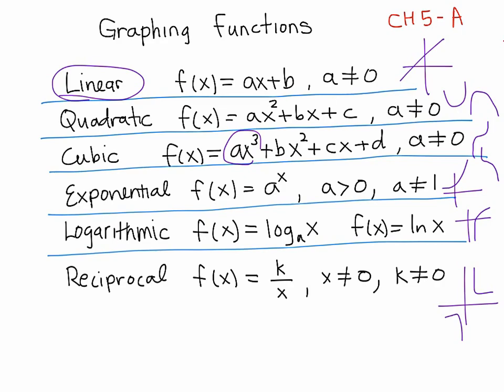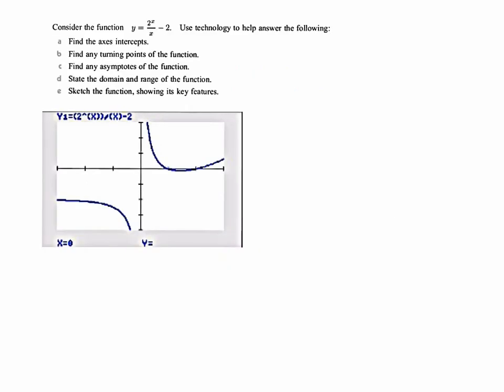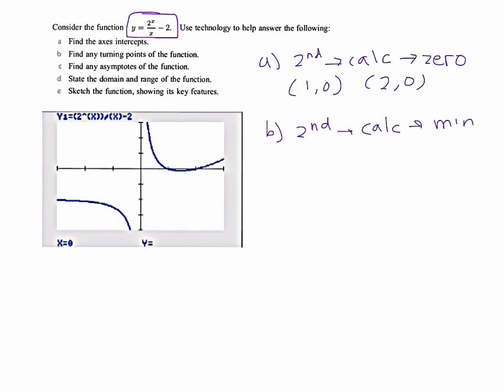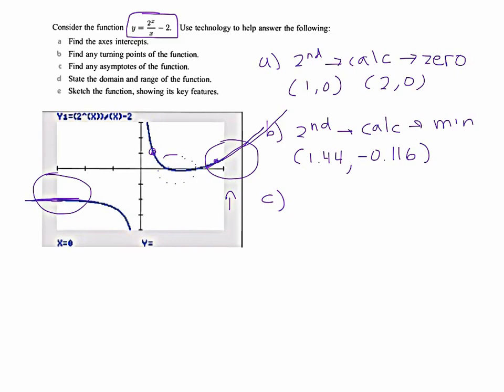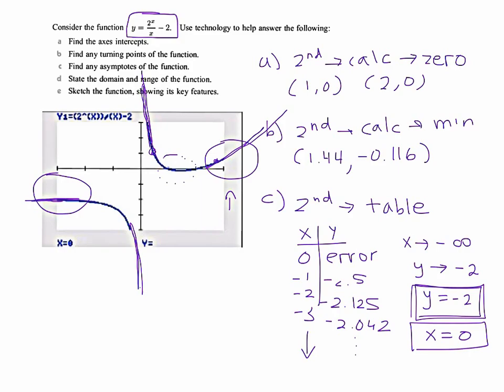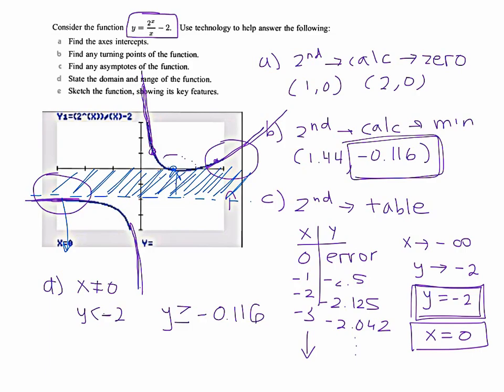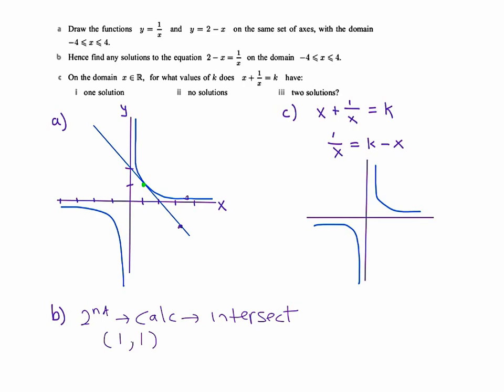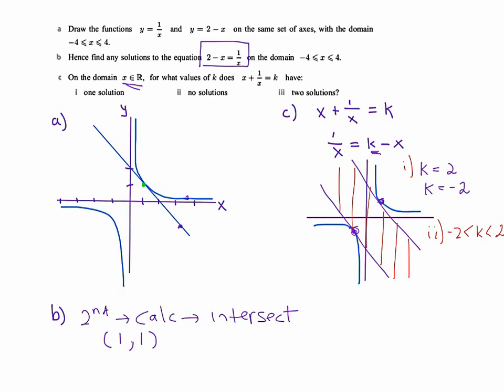CH5-A Graphing functions